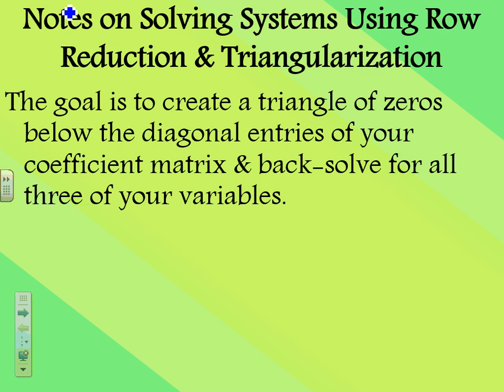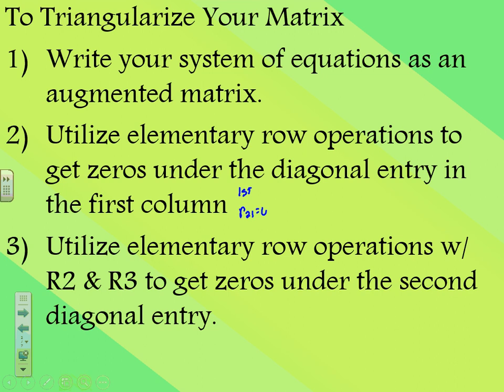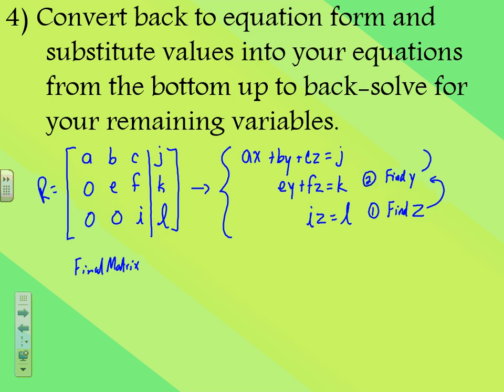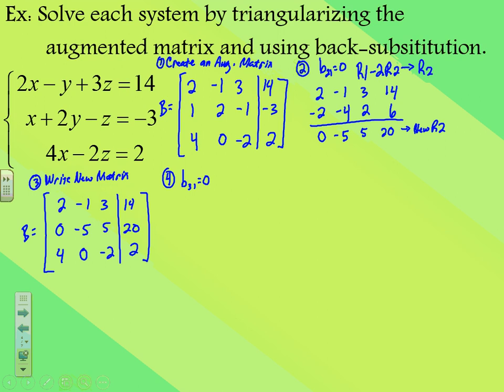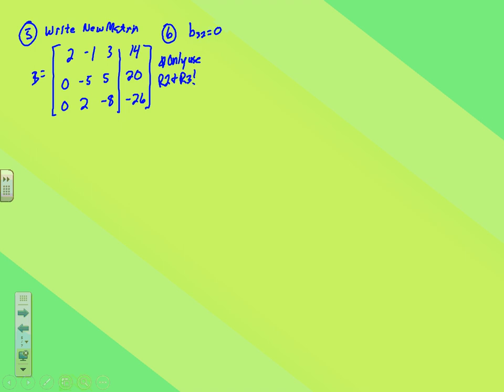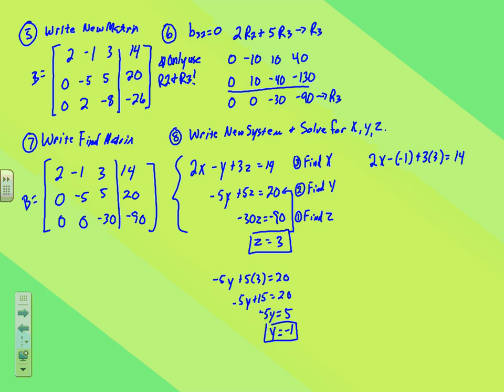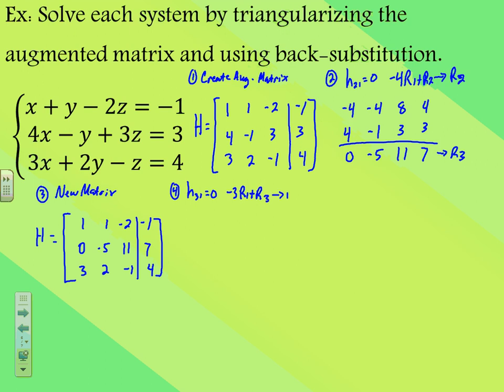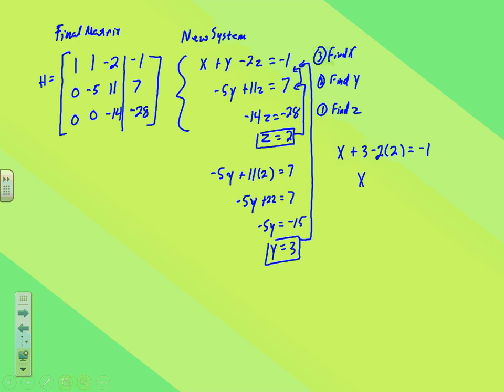Solve Systems with Row Reductions and Triangularization